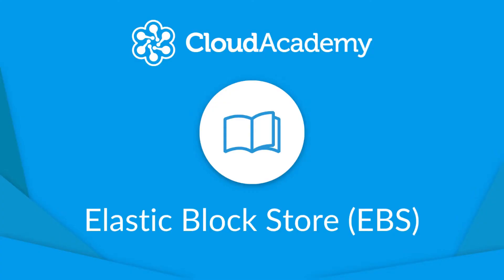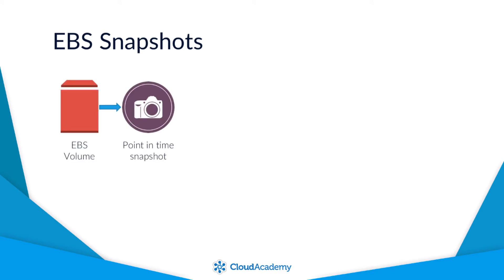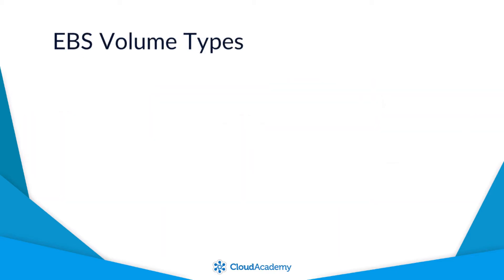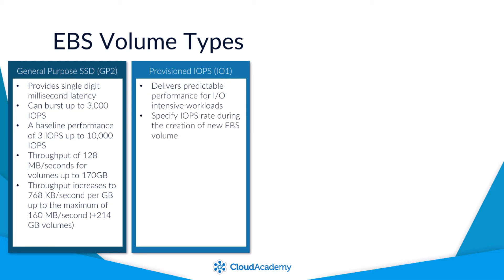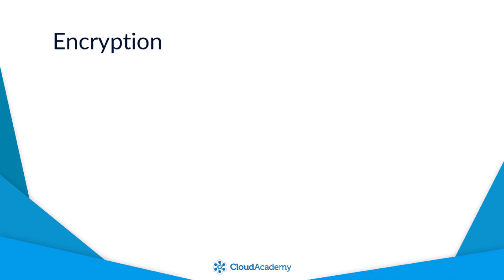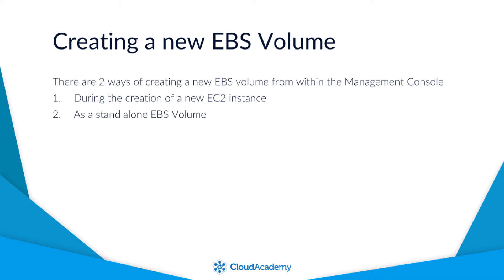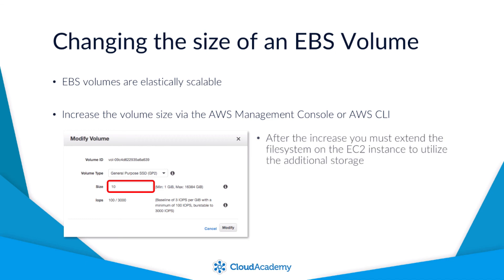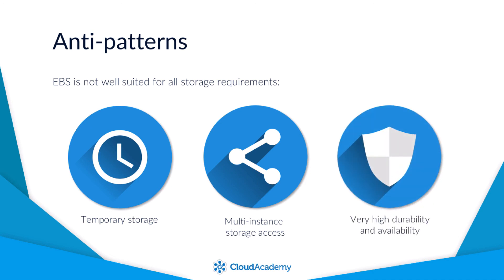Amazon EBS (Elastic Block Service) Explained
Talking about AmazonEBS, which is another method of providing storage to your AmazonEC2 instances, which has different benefits to that of the instance store volumes.

Much like instance store volumes, EBS also provides block level storage to your EC2 instances.
However, it also offers persistent and durable data storage, which is a huge plus.
As a result, this offers far more flexibility for the data that you store on the EBS volume to what you can do with the data stored on instance store volumes.

EBS volumes can be attached to your EC2 instances, and are primarily used for data that is rapidly changing that perhaps requires specific IOPS. As they provide persistent level storage to your instances, they are ideally suited for retaining important data. And as such, can be used to store personally identifiable information. In any environment where this is the case, it's essential that the data is encrypted to protect the data on the volume from malicious activity.

Do you like content like this?

Are you preparing for the AWS Certified Solutions Architect - Associate exam?

Then look no further: we've got the right solution for you!
This is the second lecture of our course "Introduction to Amazon EBS and EC2 Instance Storage".

Start training for FREE right here on our Youtube channel

This course is also part of our Learning Path that will get you ready for the AWS Certified Solutions Architect - Associate exam
You can find all AWS Learning Paths available on Cloud Academy